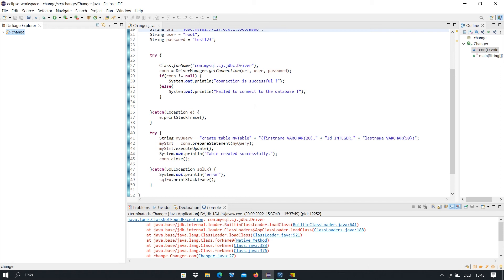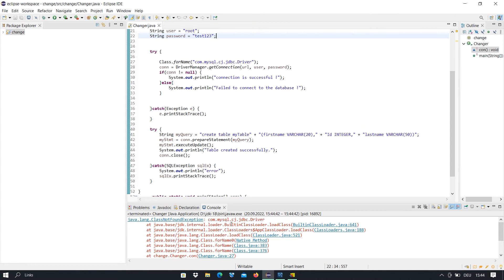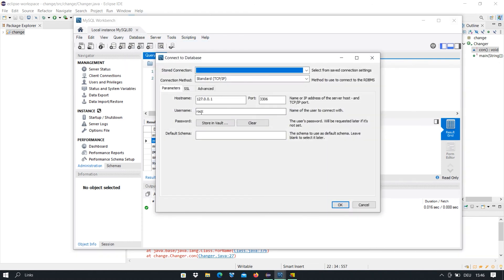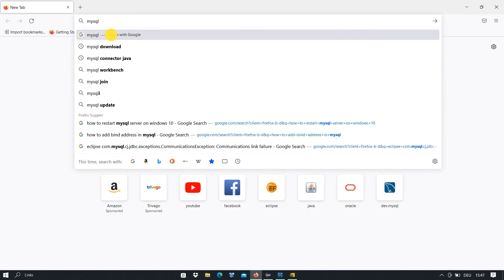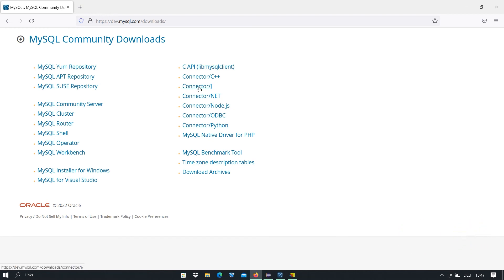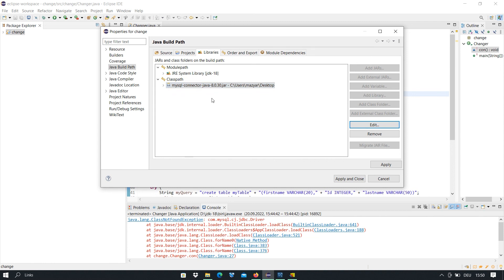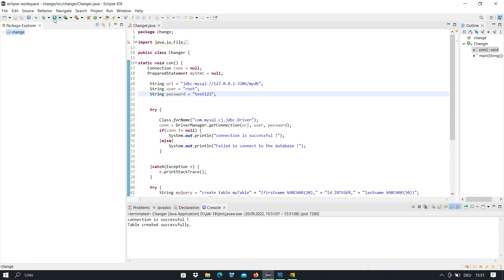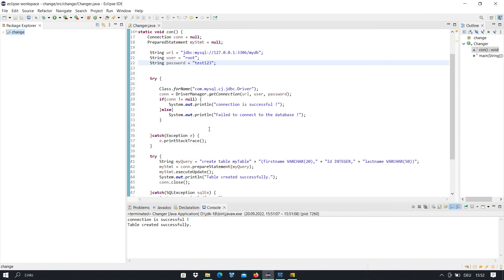installing mysql connector to java project in Eclipse IDE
installing mysql connector for java in eclipse. mysql connector for java project in eclipse. mysql connector for java in eclipse. mysql connector installation for java.

MySQL provides connectivity for client applications developed in the Java programming language with MySQL Connector/J. Connector/J implements the Java Database Connectivity (JDBC) API, as well as a number of value-adding extensions of it. It also supports the new X DevAPI.